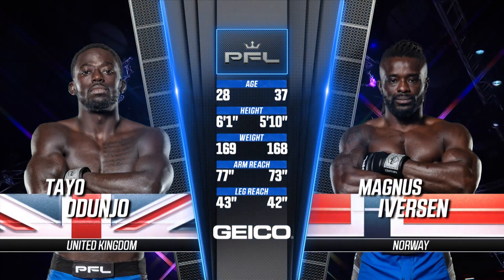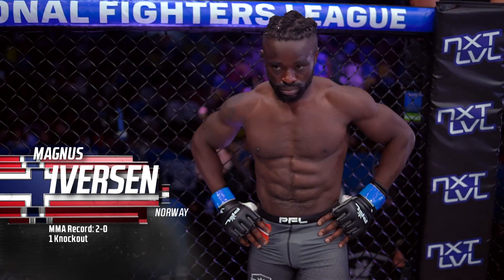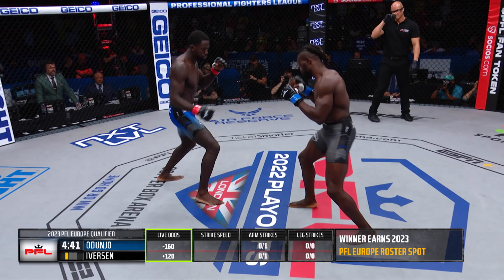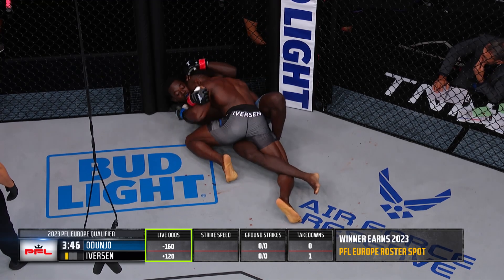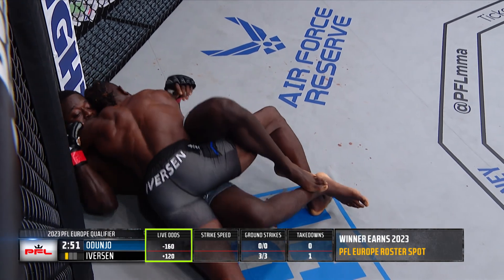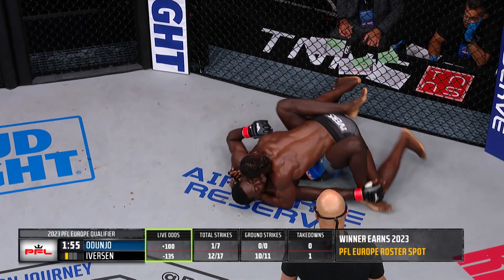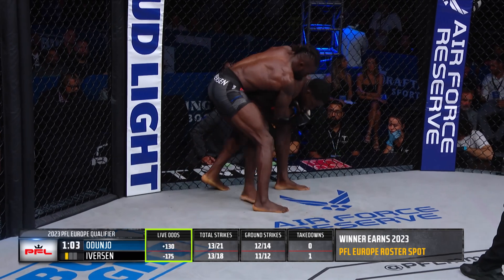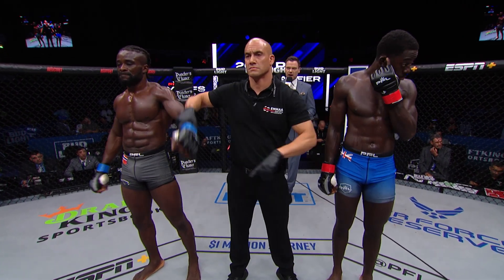Magnus Iversen vs Tayo Odunjo | PFL 9, 2022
Full fight video of Magnus Iversen vs Tayo Odunjo in a Welterweight showcase bout from PFL 9, 2022!